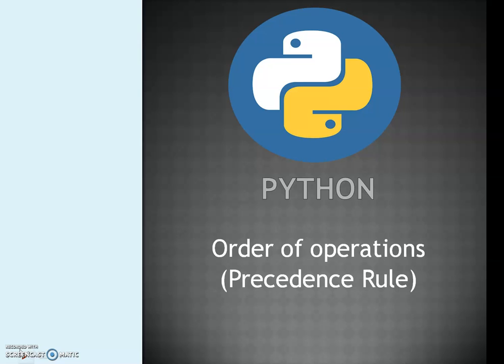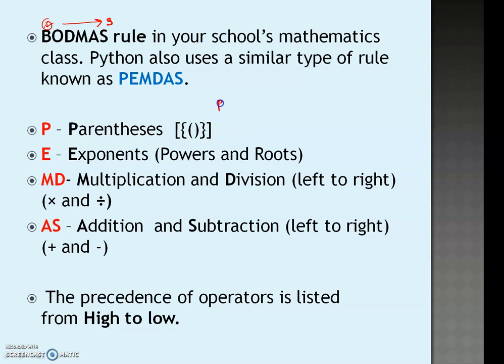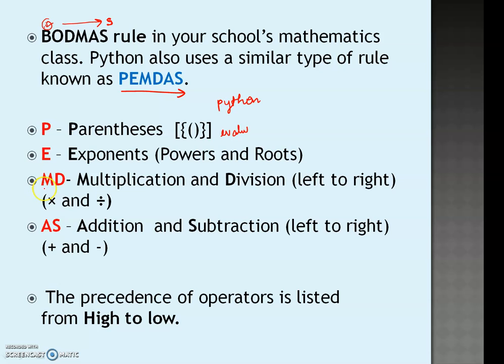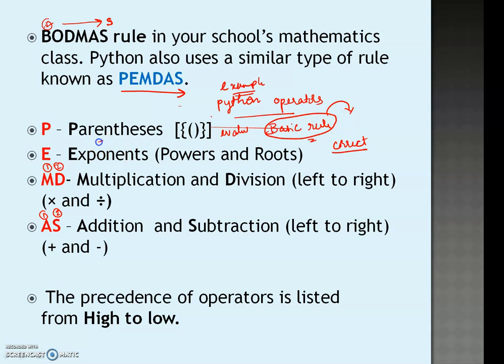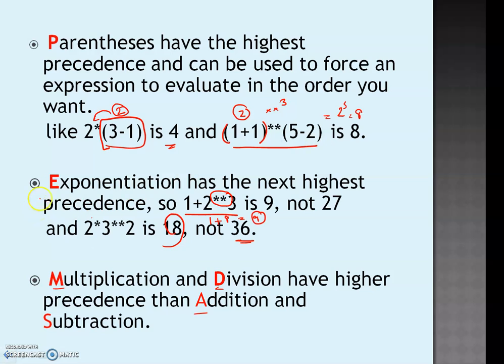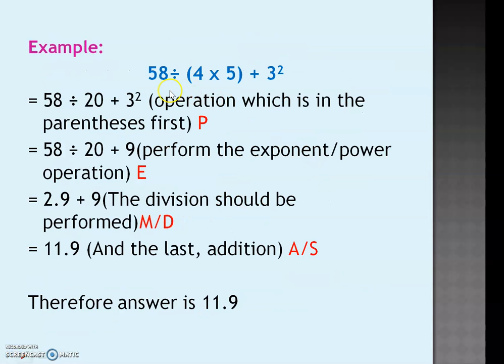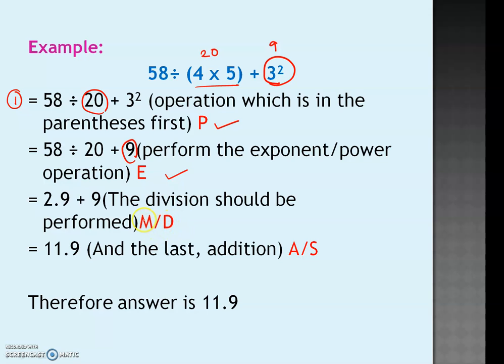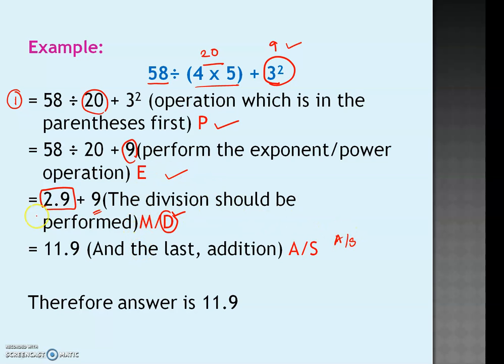Python | Precedence of Operation | Order of Operation | PEMDAS